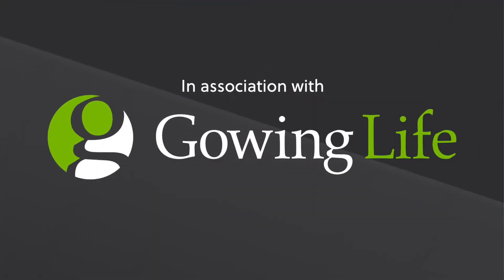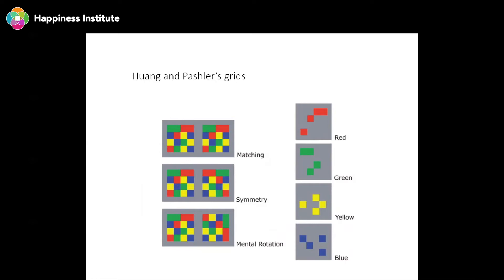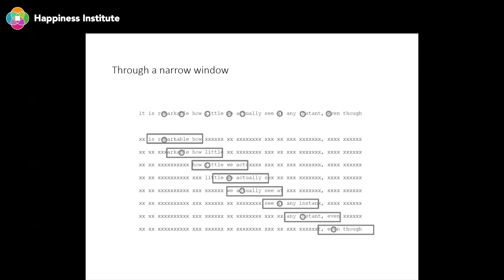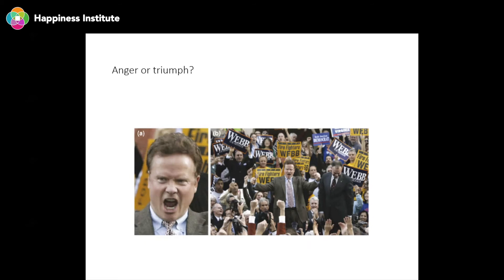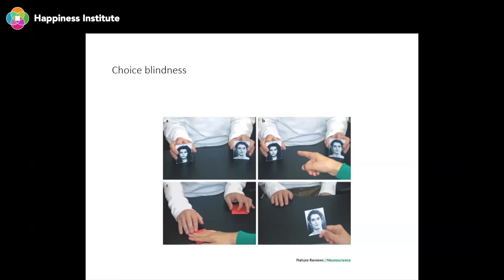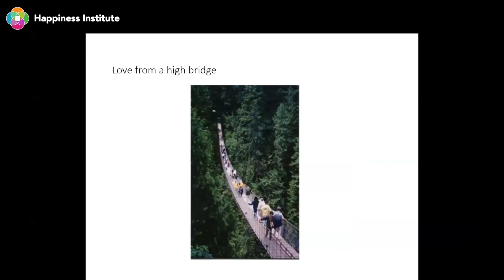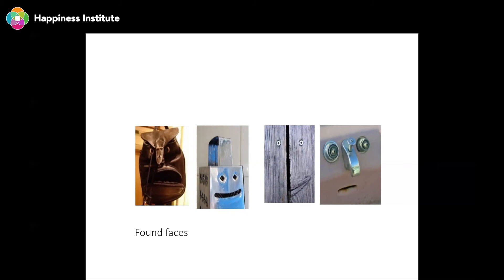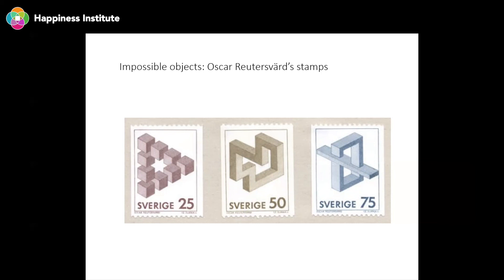Irrationality | Prof. Nick Chater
In this talk, Nick talks about the shallowness of the mind, how subconcious and beliefs (such as happiness) are non-existent, but rather the brain makes up what it can when we go along.

This talk is part of the Happiness Festival, a weekend of virtual talks and live workshops from July 24-26 focused on reimagine how we can integrate happiness into our future economic systems, societies and everyday lives. It is organised by the newly founded Happiness Institute, based out of the University of Oxford, and is raising donations in support of the WHO COVID-19 Relief Fund.